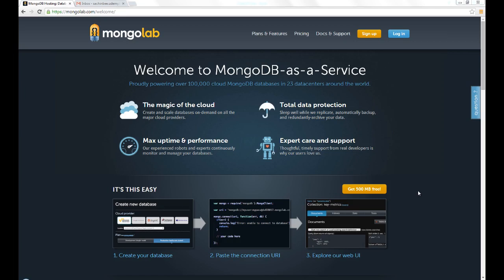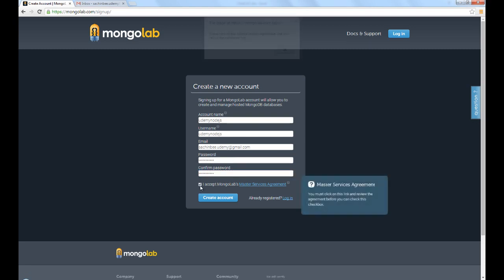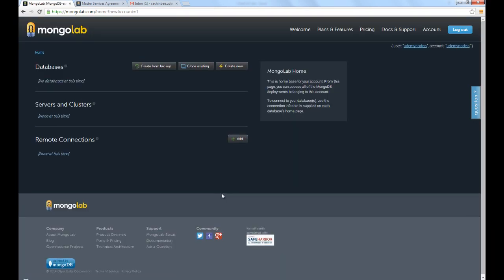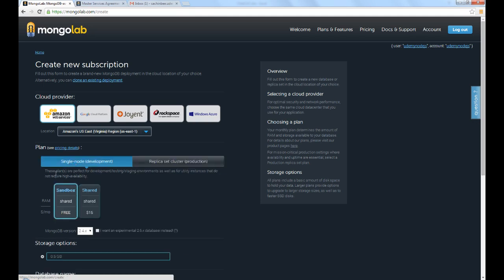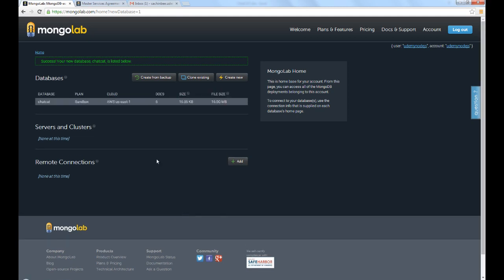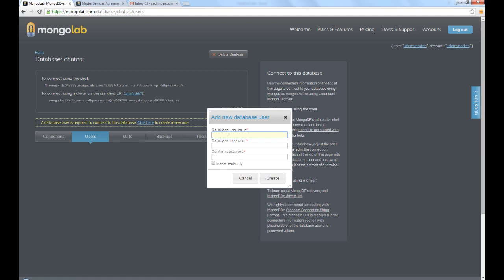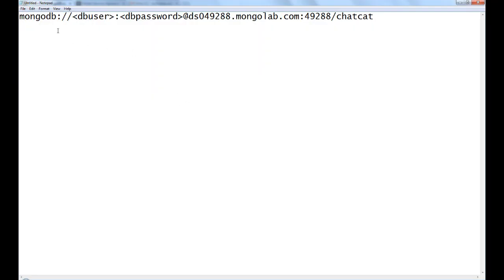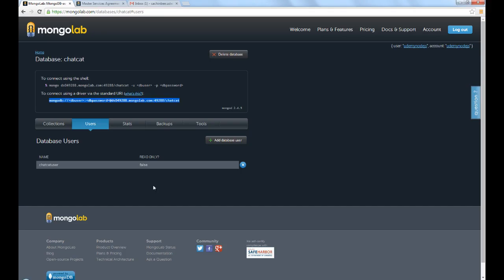16. The Database - Signing Up on MongoLab.com